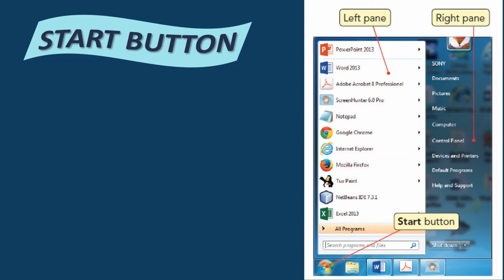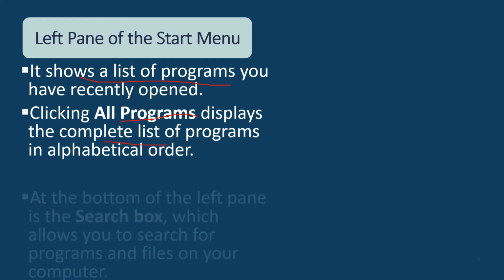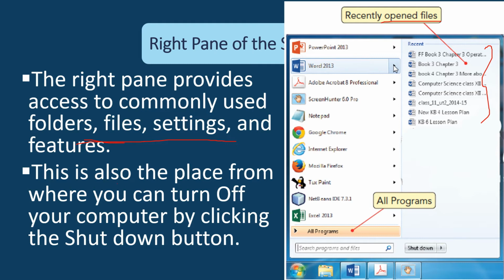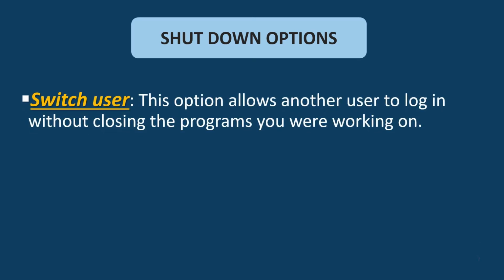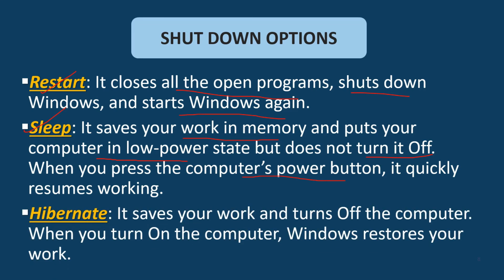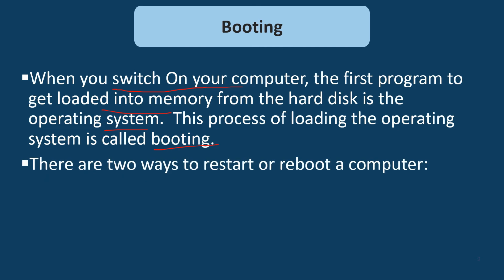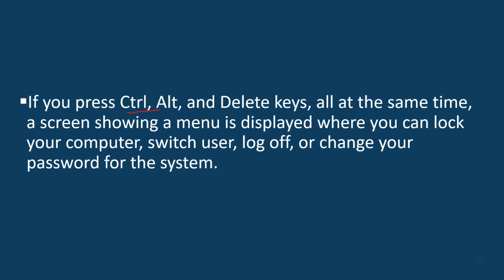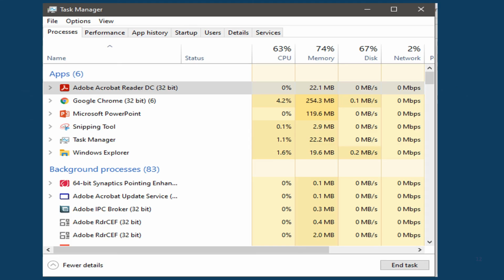Grade 3 # Computer # Chapter 2 # Operating system # 24.11.2020 # 03:00 PM